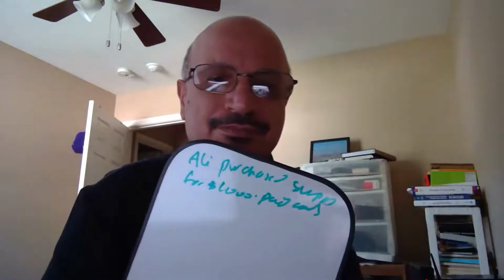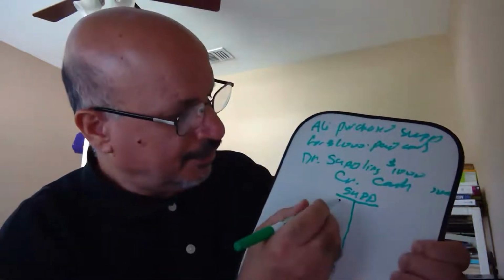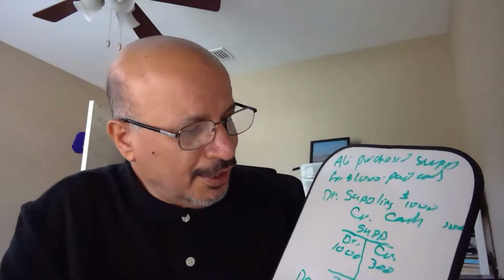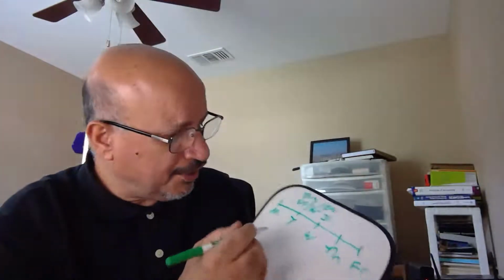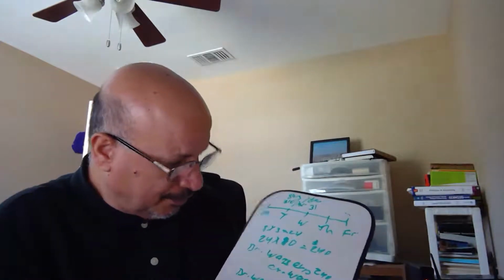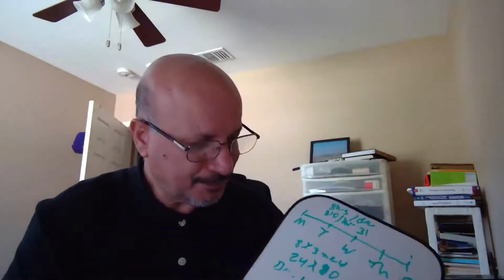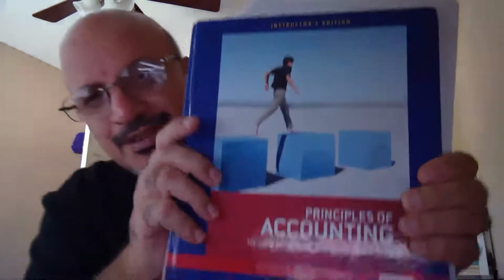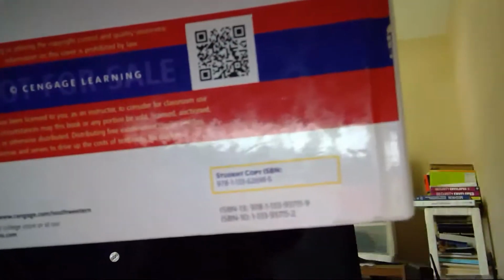GBUS 2303- Principles of Accounting I- Chapter 3- Dr. Ali